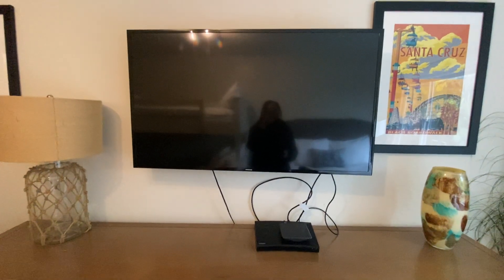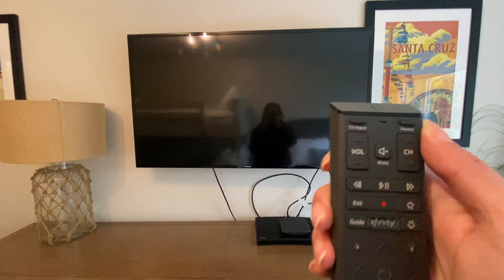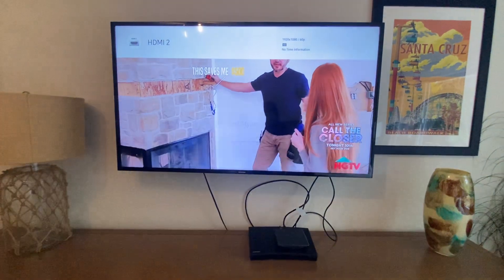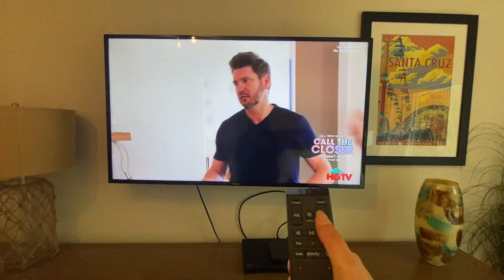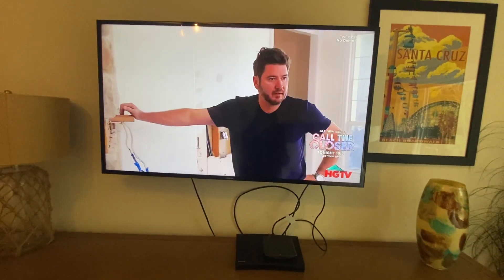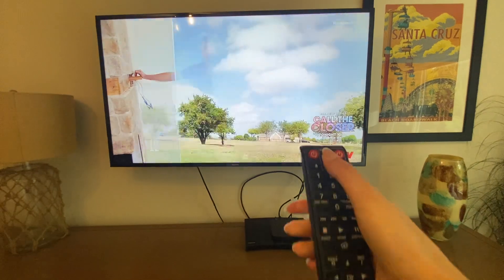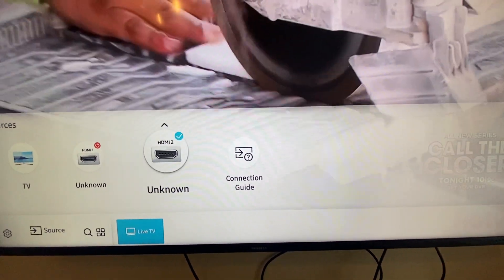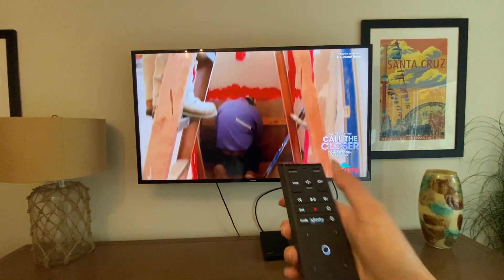1033A Boardwalk Beach Retreat Guest Room TV